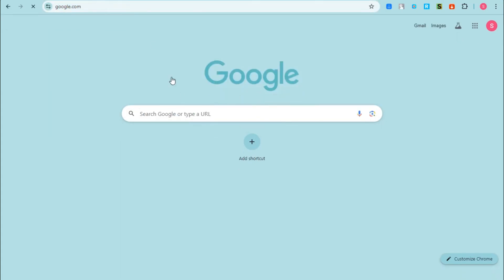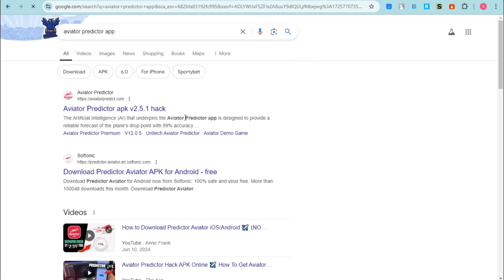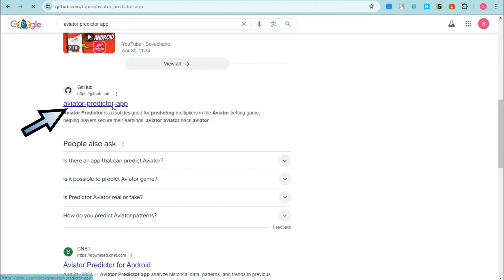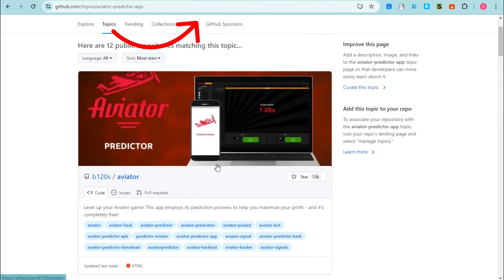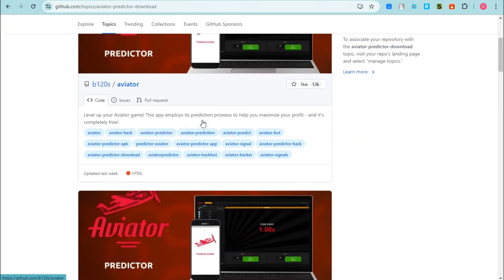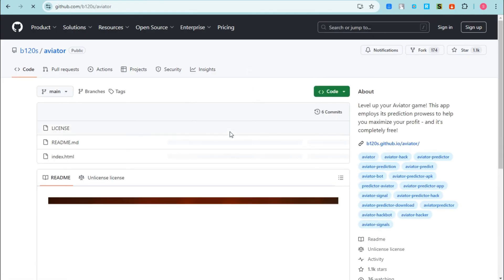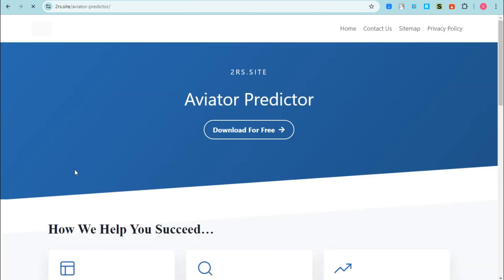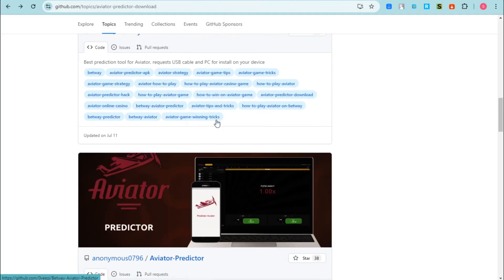How To Use Aviator Predictor App (Step By Step)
How To Use Aviator Predictor App

In this video I'll show you how to use aviator predictor app tutorial. The method is very simple and clearly described in the video. Follow all of the steps & learn how to use aviator predictor app free